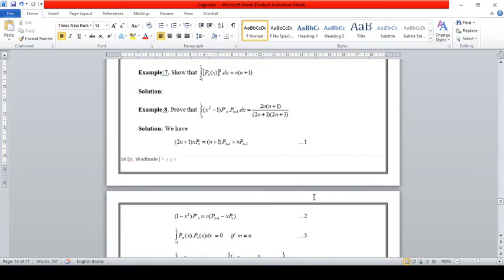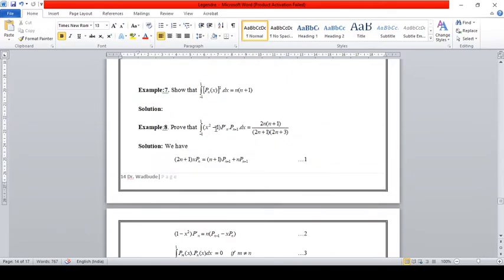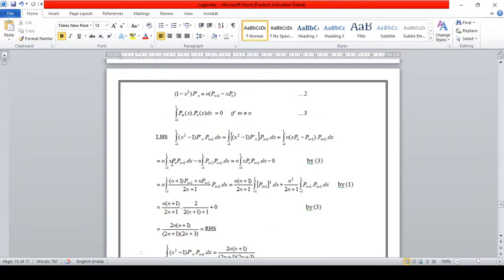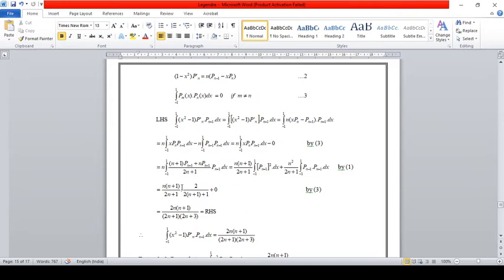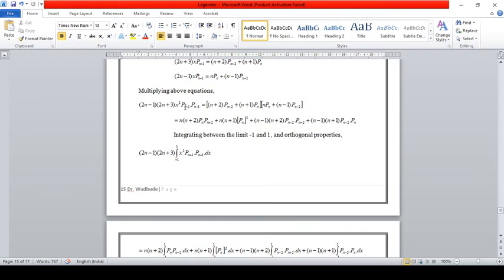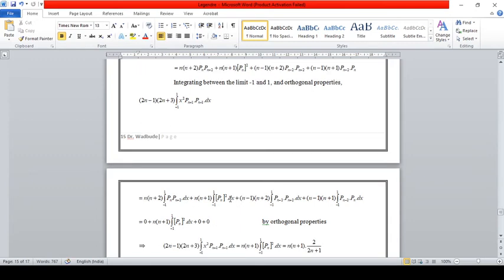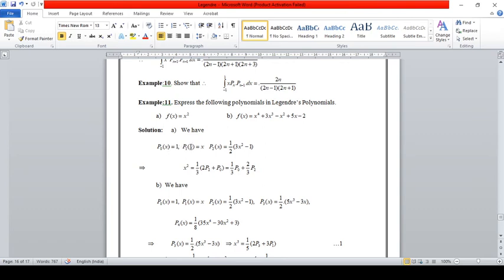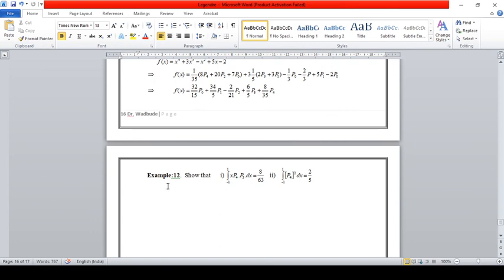Exampls on Pn